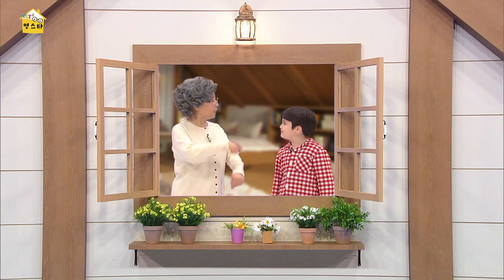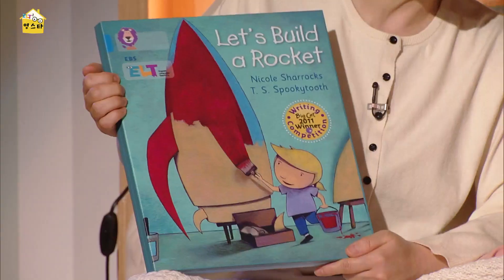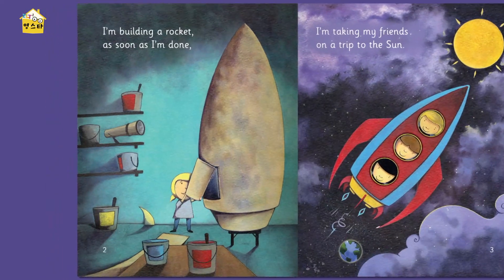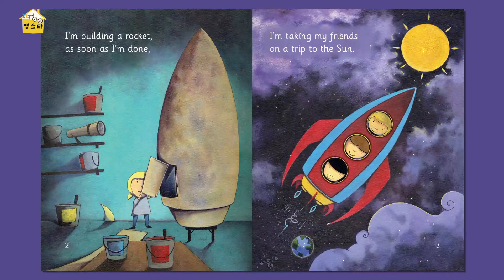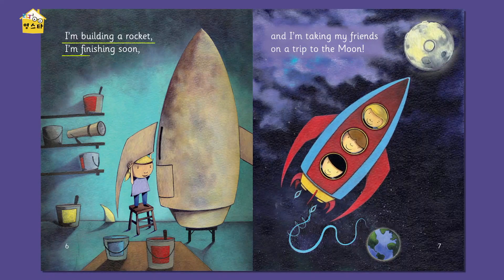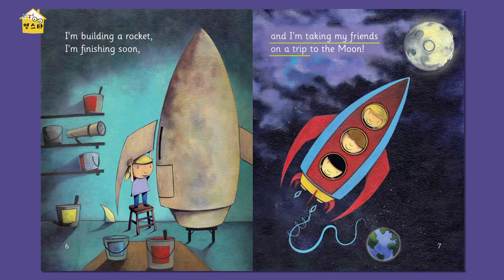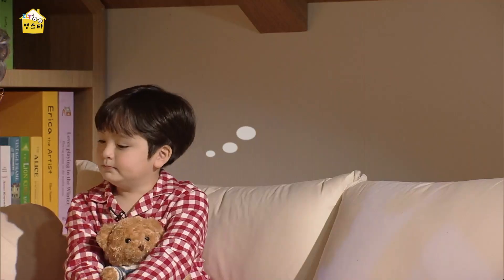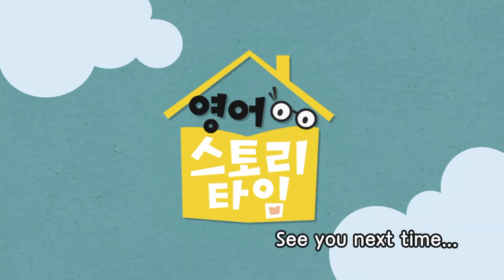🧓할머니가 들려주는 영어 스토리 타임 Day 100. Let's Build a Rocket (EBS X Collins EBS ELT 초등 영어)🌠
200년 이상의 역사를 가진 영국 콜린스와
대한민국 교육의 선두주자 EBS의 국내 최초 콜라보!

최상급 품질의 원서를 바탕으로
EBS만의 학습서 개발 역량과 멀티플랫폼 서비스를 접목!

학습자 스스로 독립적인 영어 읽기 활동을 즐기면서
의사소통 능력을 향상할 수 있는 다양한 수준의
실용영어 전문 ELT 교재 시리즈를 출시, 커리큘럼 완비!

💚 EBS ELT 교재 시리즈 💚

- 초기의 영어 문해력 발달부터 유창성까지!
유치원부터 초·중학 영어 읽기를 완벽하게 지원해 주는
'수준별 리더스 프로그램'!

- Covid-19 기간 동안 영국의 BBC Bitesize 캠페인의 일환으로
모든 연령대와 주제에 걸쳐 홈스쿨링을 지원하면서
300만 부 이상이 판매된 베스트셀러!

- 평범한 10세 아동인 주인공 Shinoy와
그의 게임 앱에서 튀어나온 히어로들의
모험담을 중심으로 과학 교과 연계 학습 가능!

💚 EBS ELT 방영 채널/편성시간표 안내 💚
▶ EBS 1TV
본방(월~금) 오후 4시 5분~4시 15분
▶ EBS Plus2
본방(월~금) 오후 12시 10분~12시 20분
재방(월~수) 오전 12시 30분~12시 40분
▶ EBSe
본방(월~금) 오전 08시 10분~08시 20분
재방(일요일) 오전 11시 20분~11시 40분